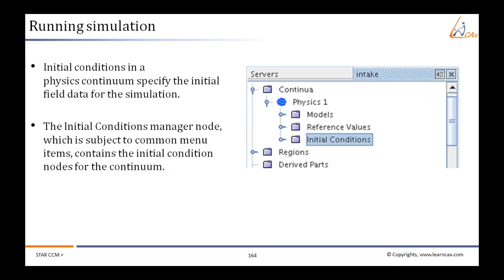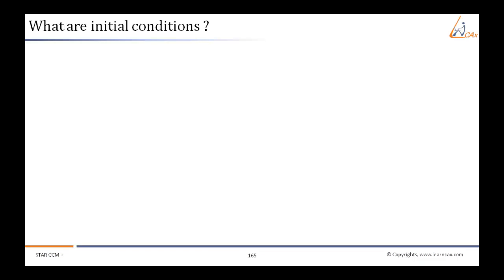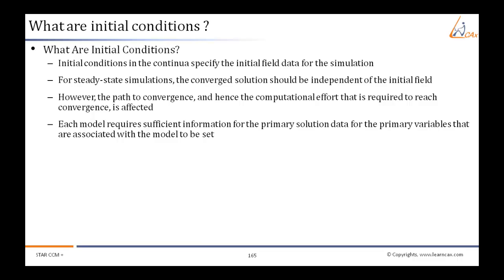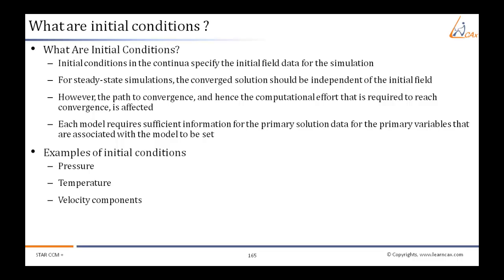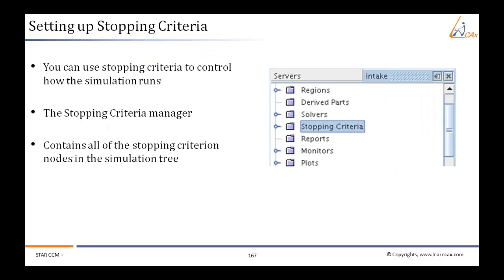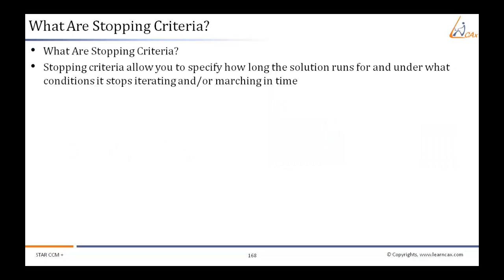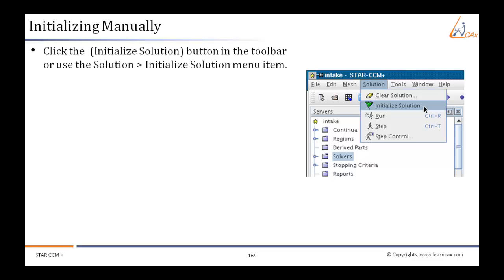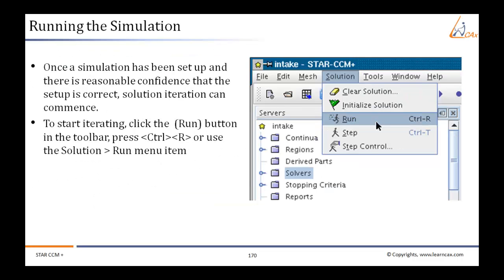HKI GL UW ISX 18